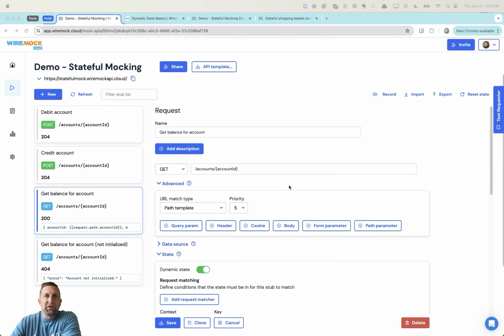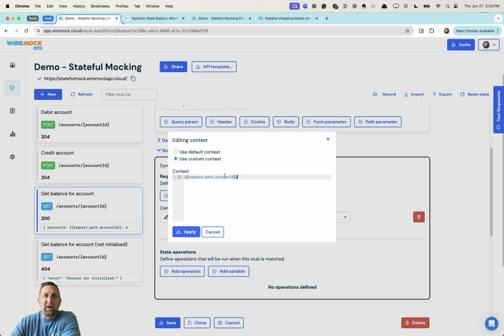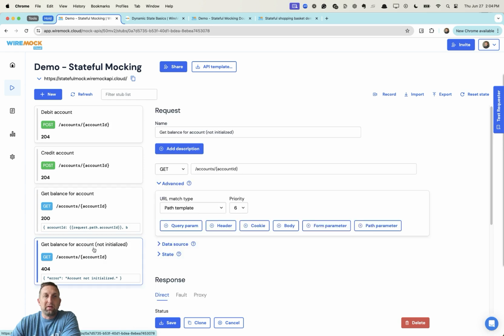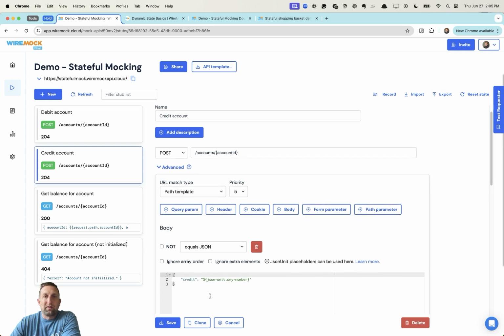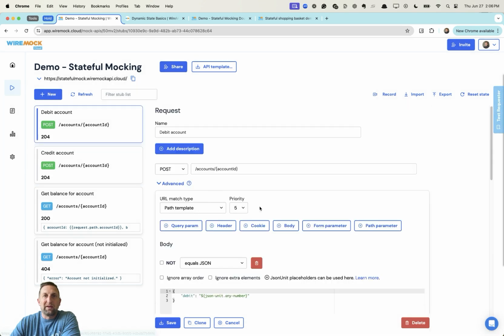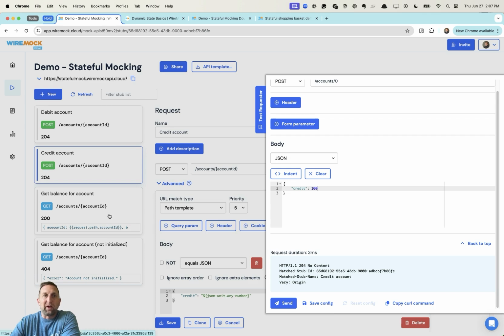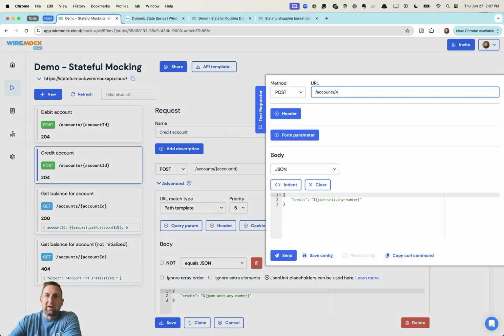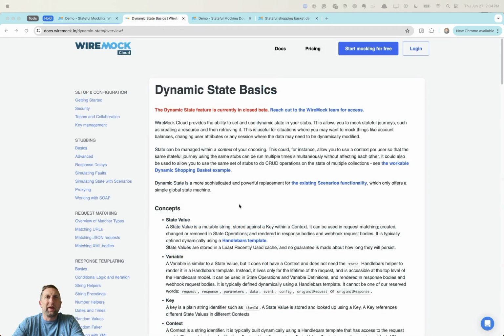Stateful Mocking Using Dynamic States in WIreMock Cloud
This video details the basics of the WireMock Cloud Dynamic States feature and walks through a working example of maintaining account balances using debit and credit API paths.